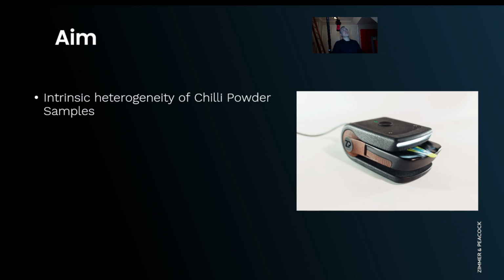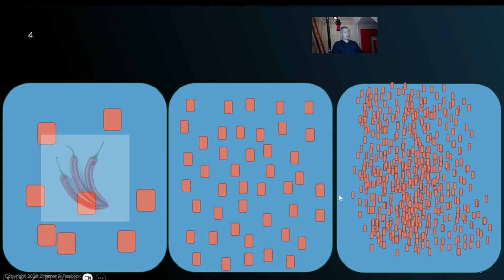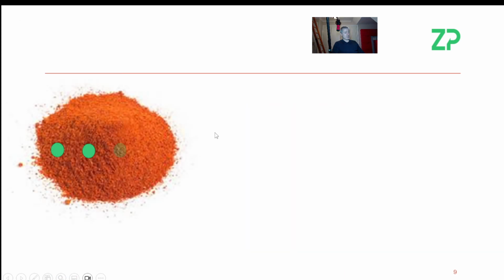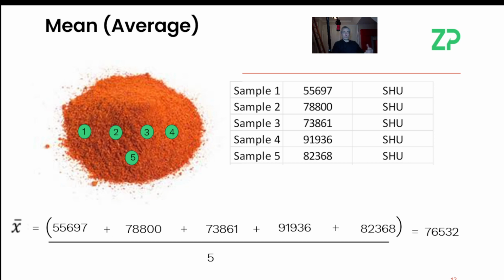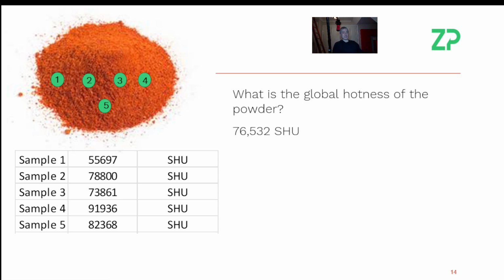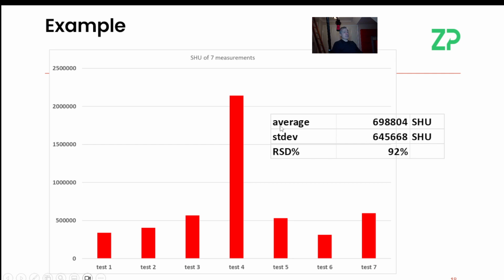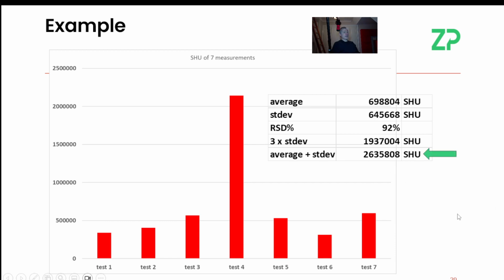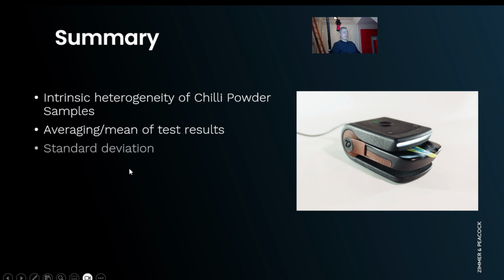Statistics for analysing chilli powders and other heterogeneous samples